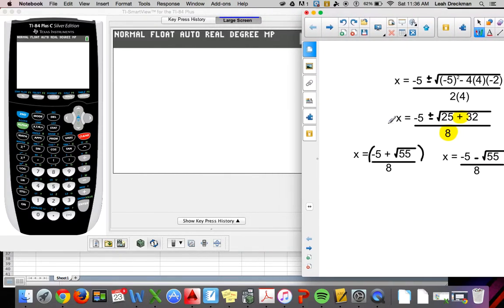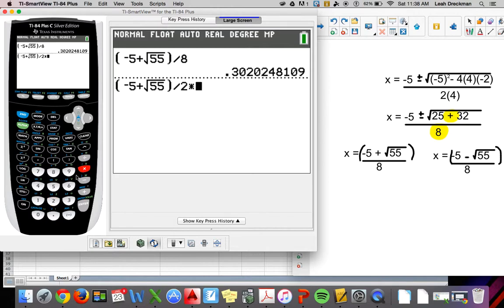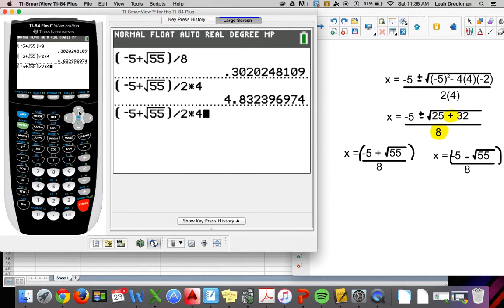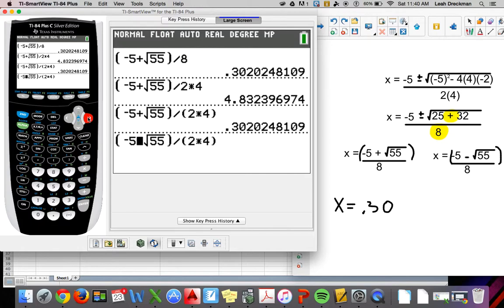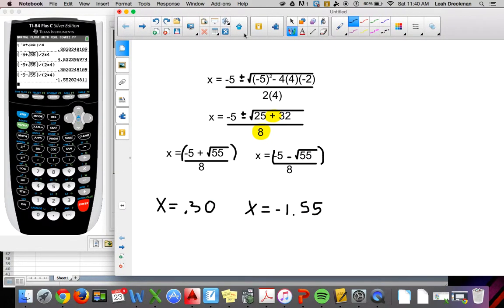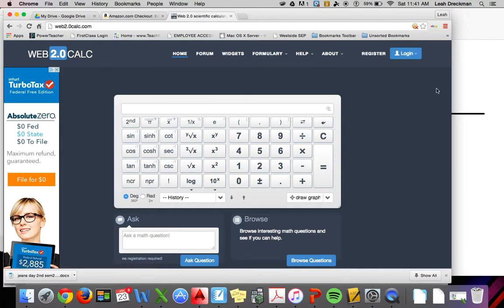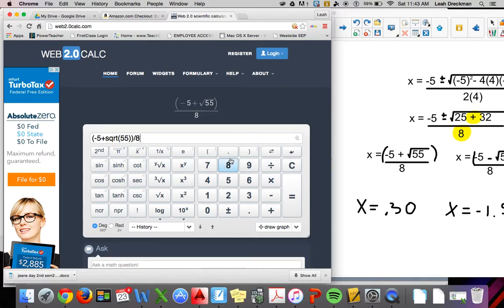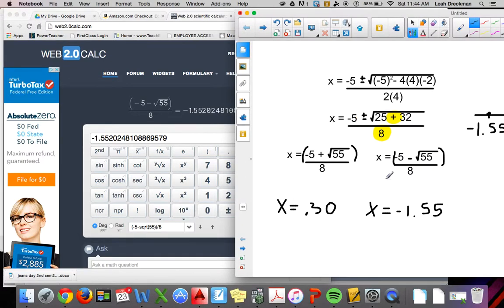TI and Web2 0Calc Tips and Tricks with the Quadratic Equation`